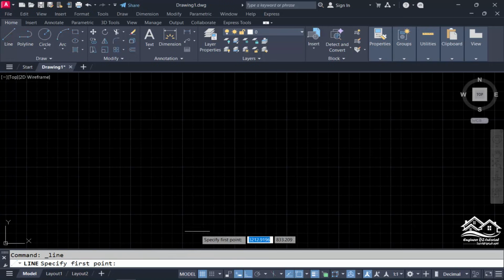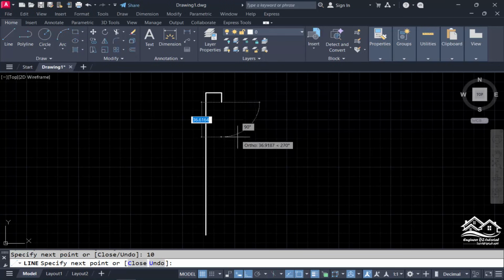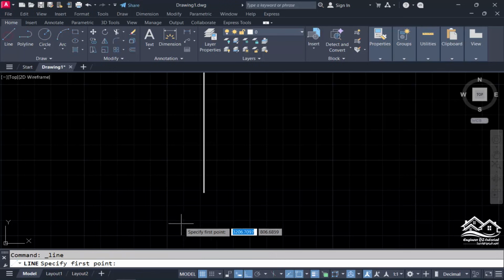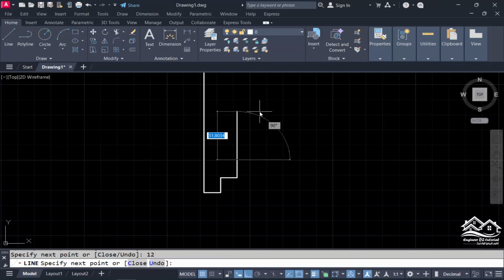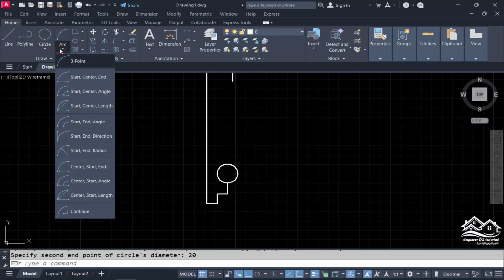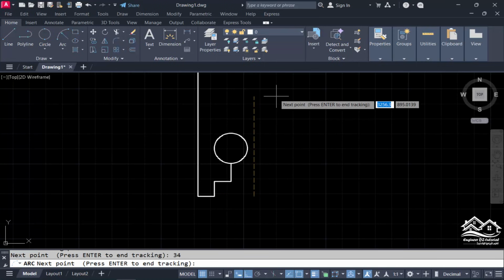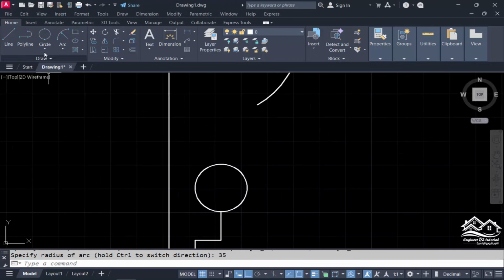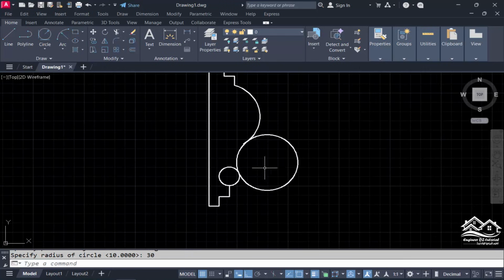How to Draw a 2D Cornice in AutoCAD | Step-by-Step Tutorial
AutoCAD Practice: Step-by-Step 2D Cornice Drawing (Beginner Friendly)